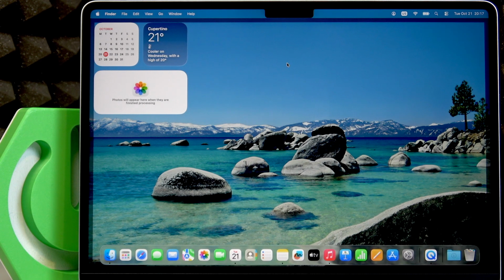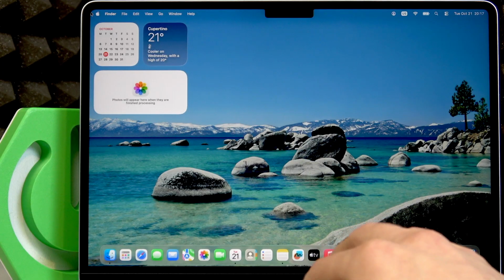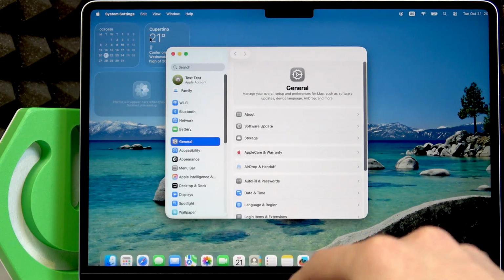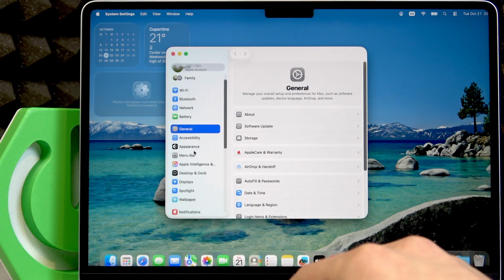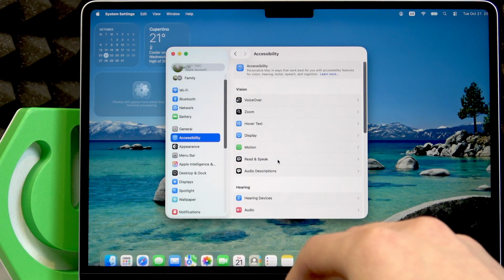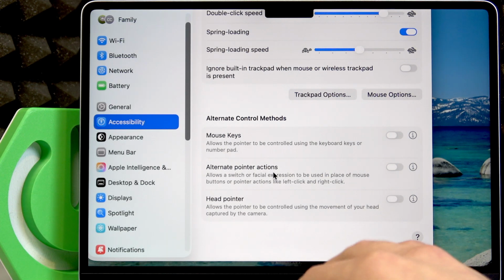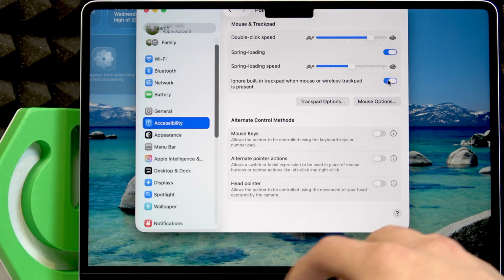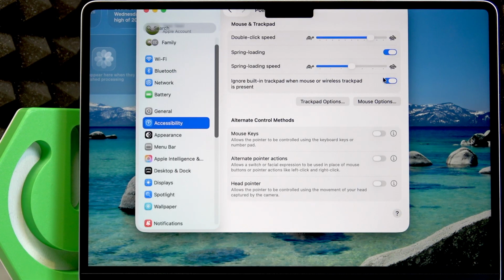MacBook Air M4 – How to Enable or Disable Touchpad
If you want to know how to turn the touchpad (trackpad) on or off on your MacBook Air M4, this video will guide you through each step. Learn how to access the Apple menu, navigate to system settings, and use the accessibility options to toggle the built-in trackpad. This is especially useful if you prefer using an external mouse or want to disable the touchpad when another pointing device is connected. Follow along to easily manage your MacBook Air M4 touchpad settings and improve your workflow.

How to enable or disable the touchpad on MacBook Air M4?
How to turn off the built-in trackpad when using a mouse on MacBook Air M4?
Where is the touchpad toggle in MacBook Air M4 system settings?

0:00 Introduction
0:07 Open Apple menu
0:10 Go to System Settings
0:18 Open Accessibility settings
0:28 Select Pointer Control
0:34 Toggle 'Ignore built-in trackpad when mouse is present'
0:49 How to re-enable the touchpad
0:53 Summary